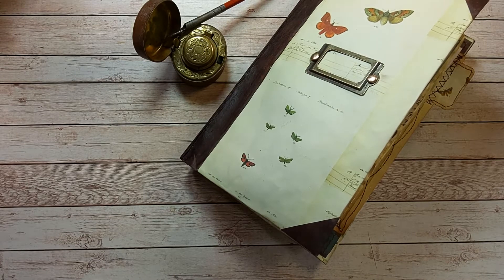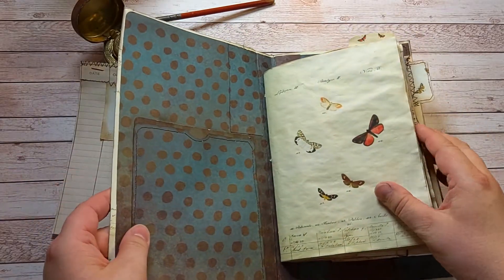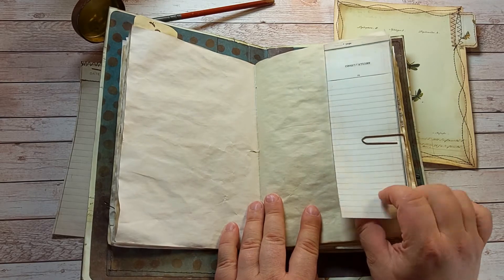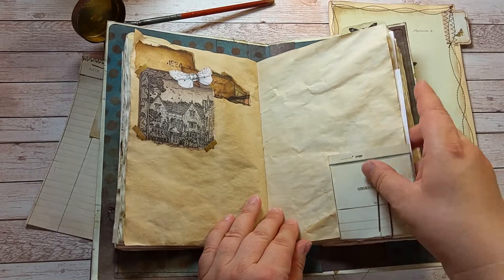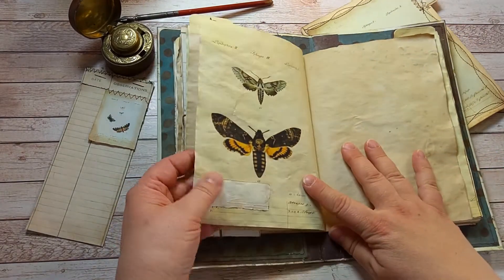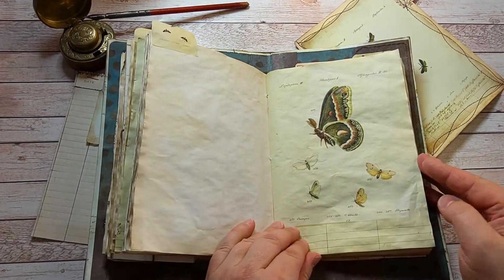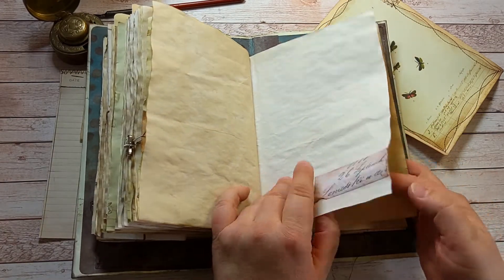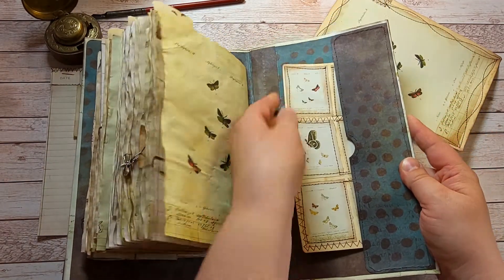Entomologist's Field Notes Journal flip through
Finally, some quiet time! Finished the flip through of this Entomologist's field notes journal.

Entomologist horizontal pages:
Entomologist vertical papers:
Entomologist ephemera and background:
Observations field notes sheets: